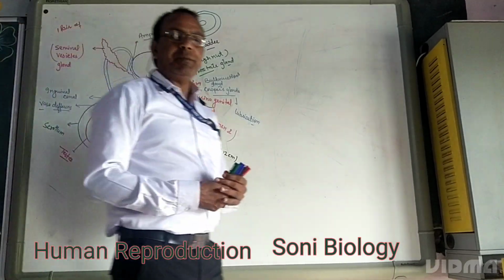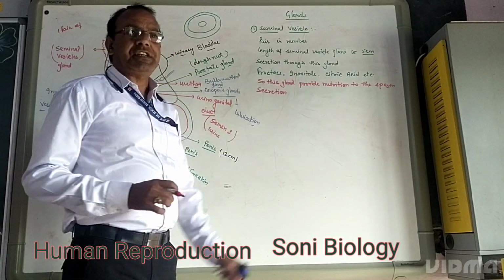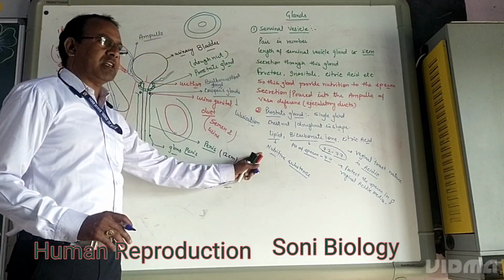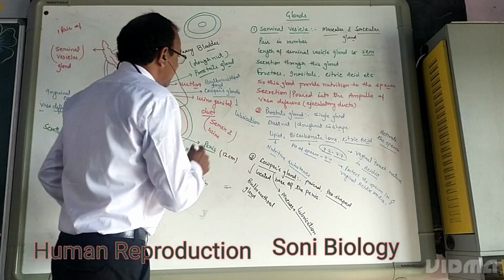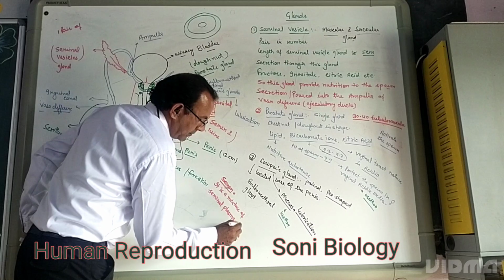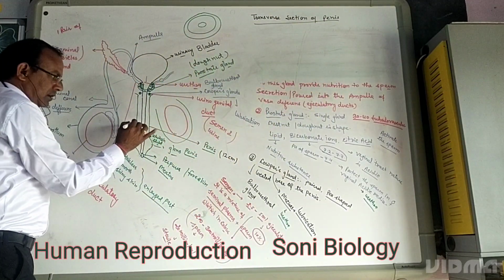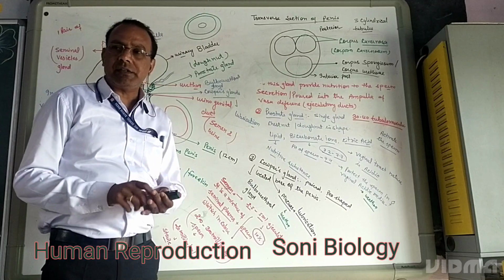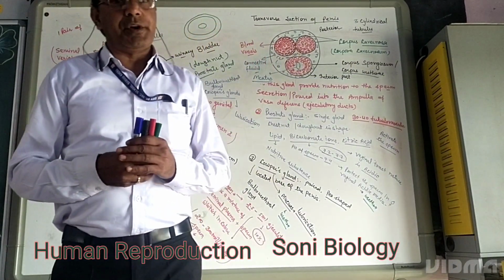Human Reproduction {Male Repro. Sys. Part - 4}